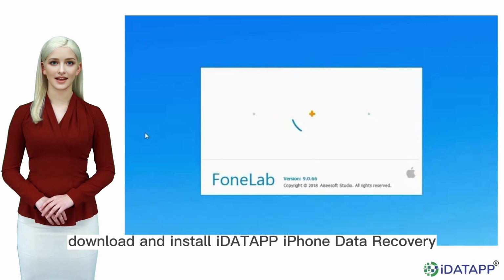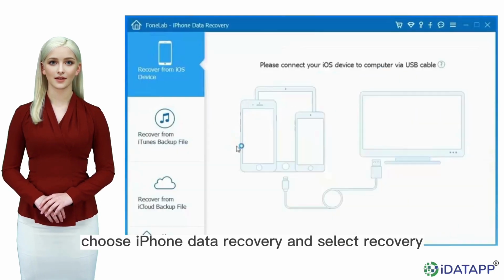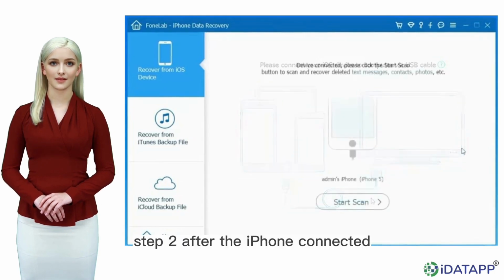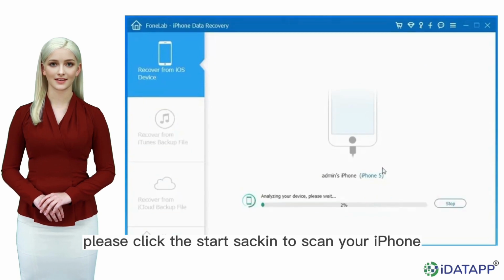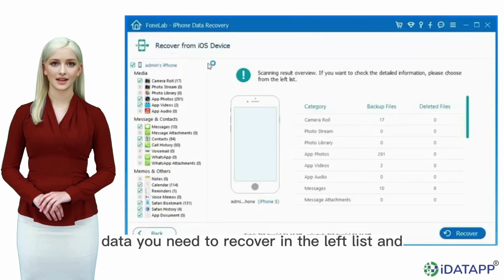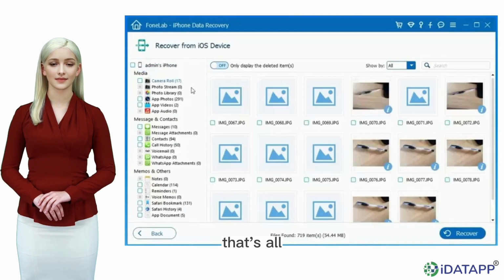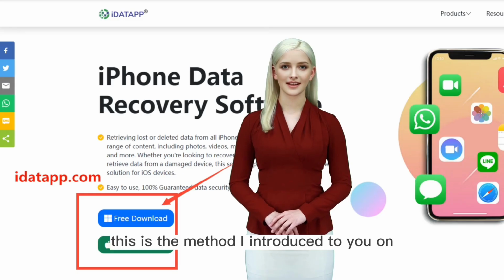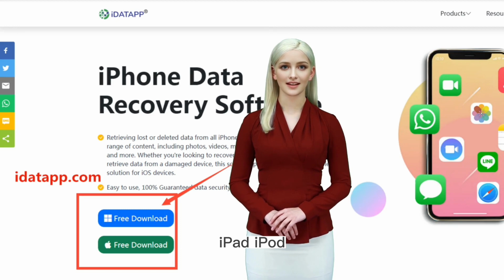Can I Recover Deleted Voicemail from iPhone 11